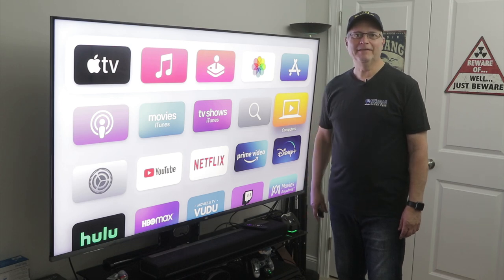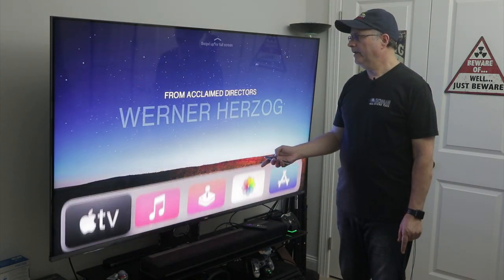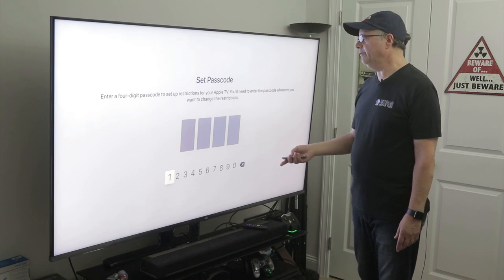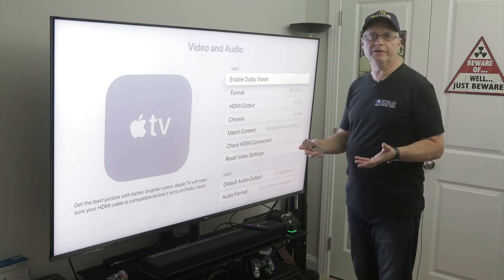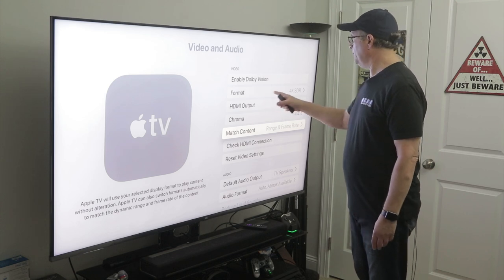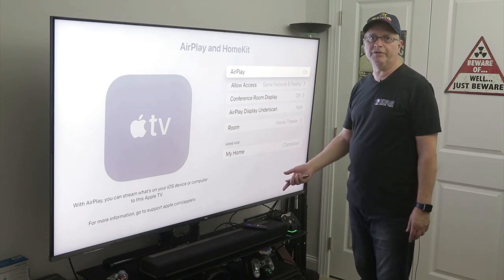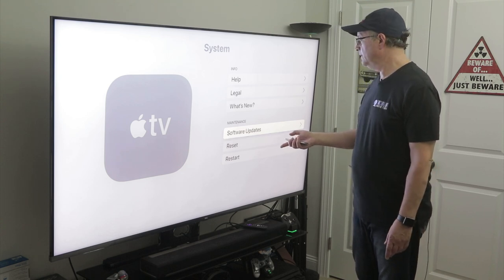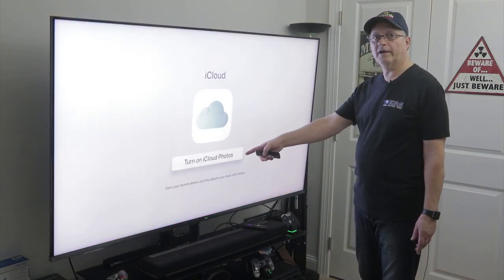BEST 4K VIDEO SETTINGS FOR APPLE TV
Apple TV is a great device but pricey when compared to other streaming devices. If you want the best Apple TV settings for streaming 4K HDR and SDR video, be sure to watch.

⚡️HDMI CABLE

Second Channel ▶︎  @RerunZone